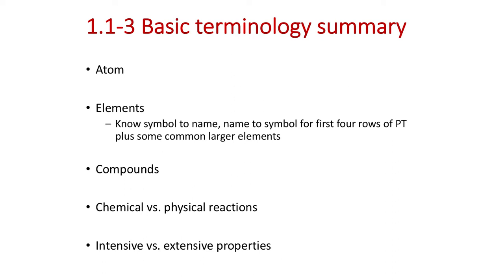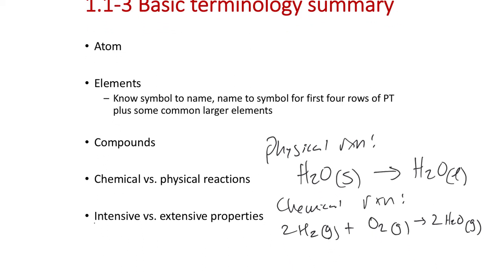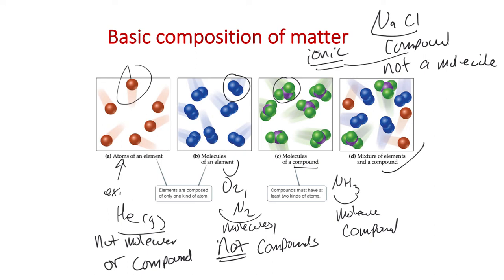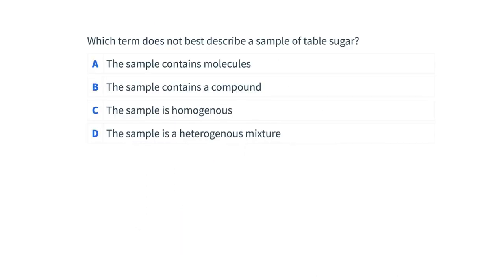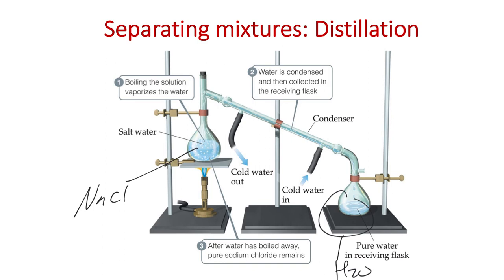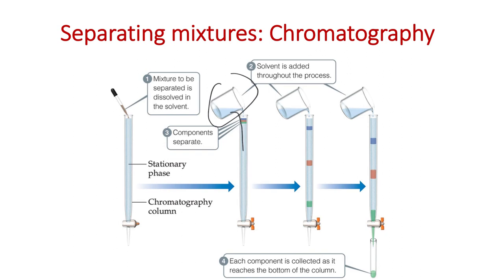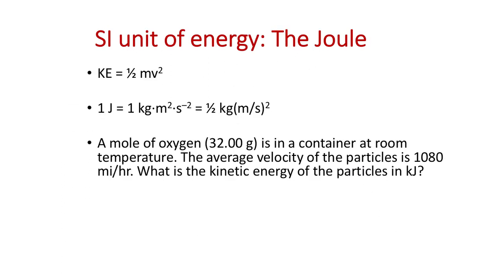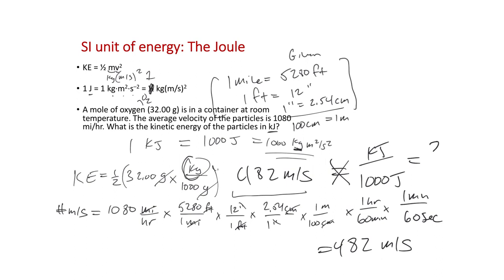Lecture 2 video - Fri Aug 26 2022